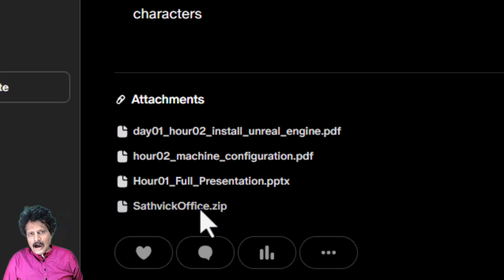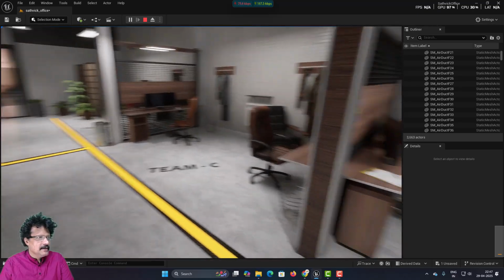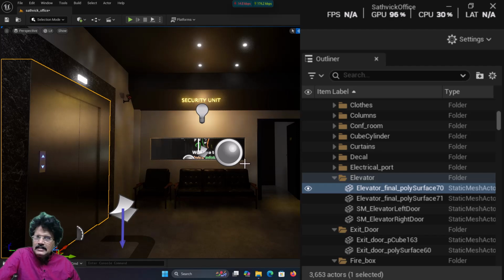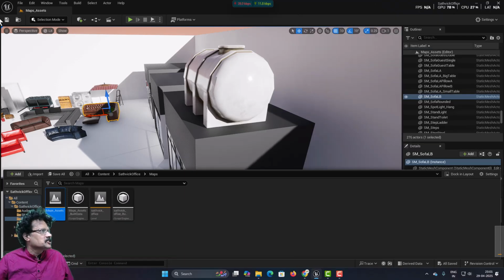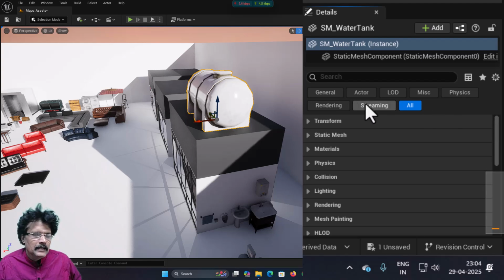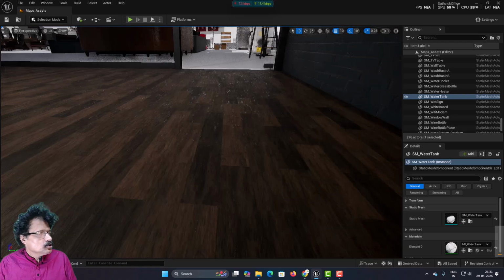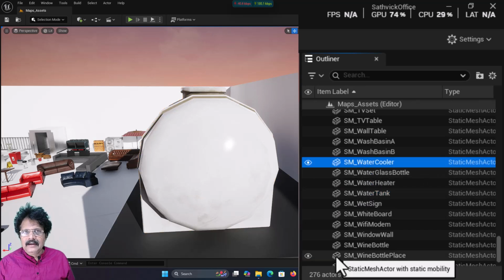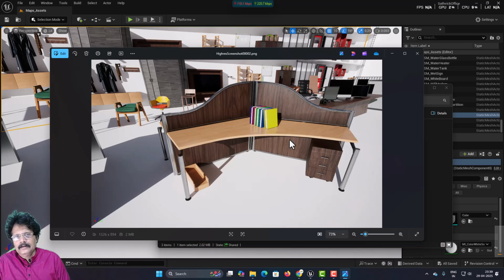04_D01_H03 Unreal engine 5.5 workspace and navigation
Session Summary – Unreal Engine 5.5 Workspace & Viewport Navigation
✅ Interface Overview

Viewport: 3D workspace to build and visualize your scene

Outliner: Lists all scene objects

Details Panel: Shows object properties (location, rotation, scale, etc.)

Toolbar: Quick access to tools like Play, Save, Build

Content Browser: Asset library (models, materials, sounds)

🕹️ Viewport Navigation

Right-click + mouse = Look around

WASD + right-click = Move like in a game

Q / E = Move down / up

Scroll Wheel = Adjust camera speed on the fly

F = Focus on selected object

Add objects via +Add → Shapes → Cube

Use W/E/R for Move, Rotate, Scale

Adjust properties via Details Panel or sliders

🔧 Snapping & Precision

Toggle snapping for precise movement/rotation

Use arrows in Details Panel to reset to origin

💾 Saving & Levels

Use Save All regularly to avoid data loss

Create organized folder structure (e.g., /Levels)

Switch and manage scenes using Levels

🔥 Starter Content

Apply materials and add particles (like fire/smoke)

Drag-and-drop onto objects